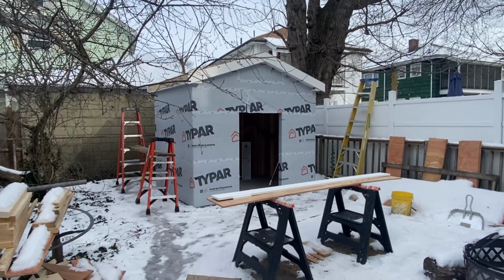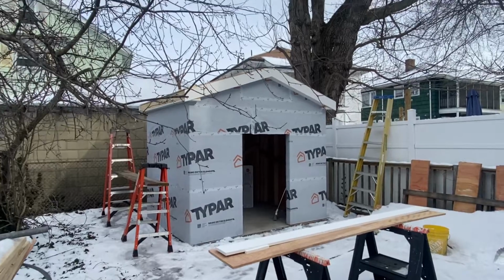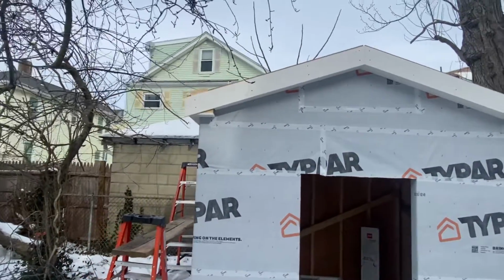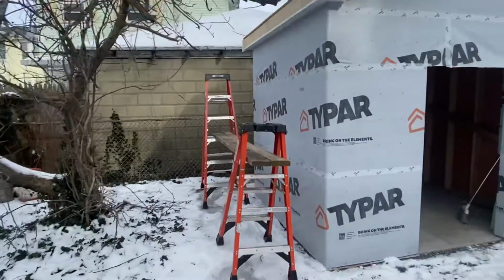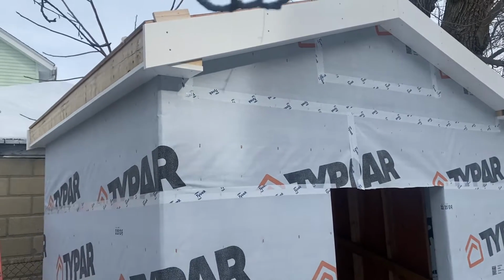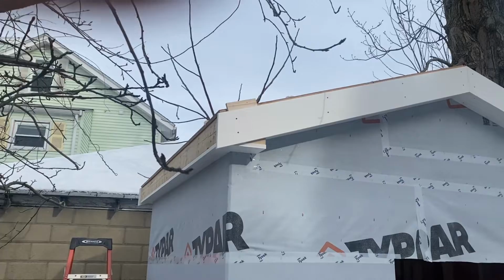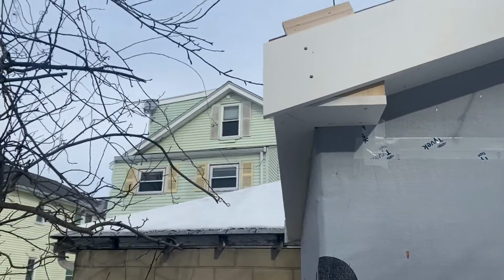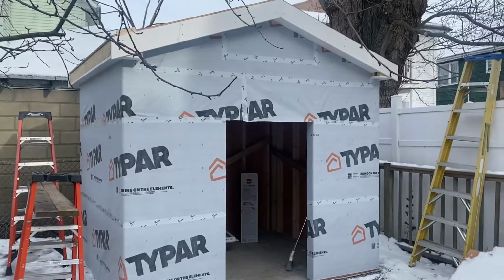Shed build Part 8 - house wrap, rake and fascia PVC trim install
In this installment we go over the progress on the shed, including the house wrap and most of the pvc trim up on the eaves and rakes.